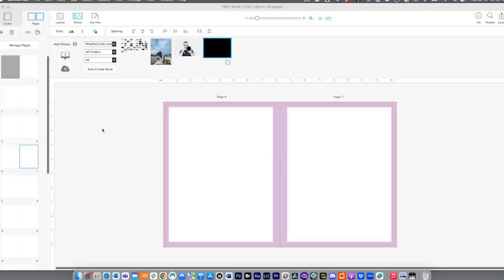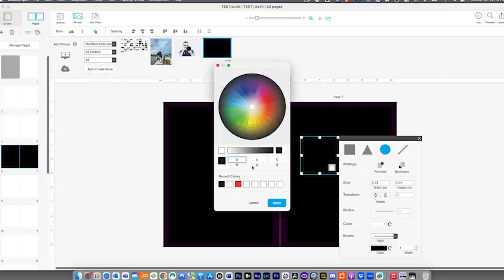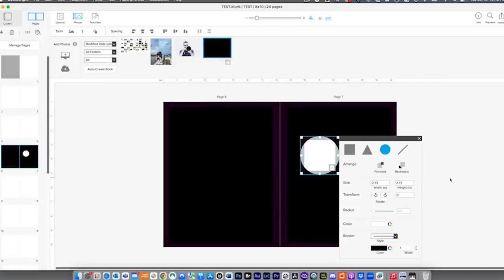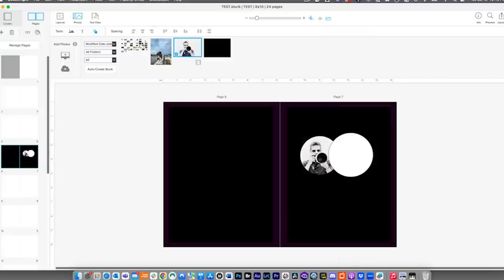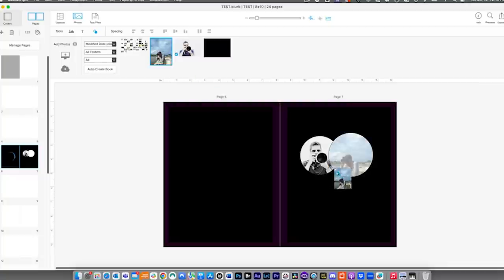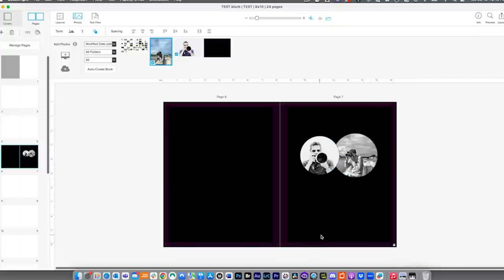Shifter: Question and Answer 52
Back-to-back Question and Answer films, if you didn't know me better you would think I'm playing to that insatiable YouTube algorithm. But no, just limited time and questions coming like tracer fire.

1. 10:20, You shot 35mm for twenty years but switched to 50mm. Why?
2. 15:00, Is AI the beginning of the end of photography?
3. 1810, How do I prep files for Blurb?
4. 23:30, What constitutes a snapshot?
5. 25:45, Salvador or Under Fire?
6. 29:55, Which Instax do you use? And how do you adhere images to the journal? And what journal?
7. 30:59, Do you have any recommendations for photo labs and BBQ in Austin?
8. 32:06, What is your stance on photographing or not on your first day in a place you've never been? Do you "waste" a day soaking it in, or do you make images?
9. 33:47, I have access to a native village of 700 people. What techniques or strategies should I use instead of wandering for random images?
10. 37:15, What are the best Kevin Costner movies?